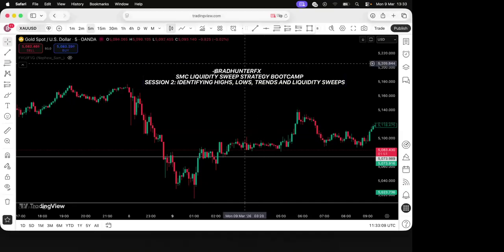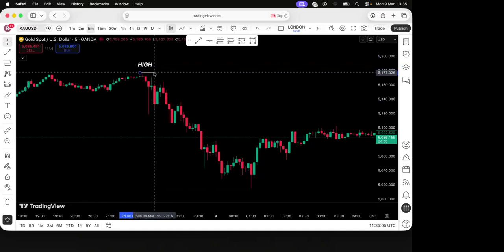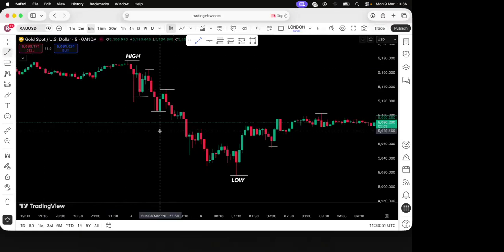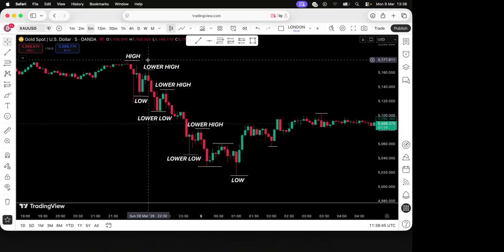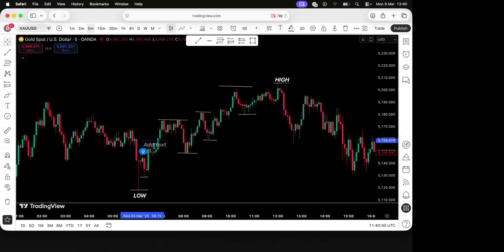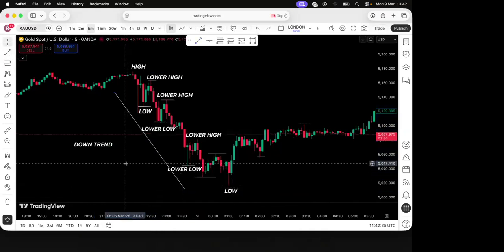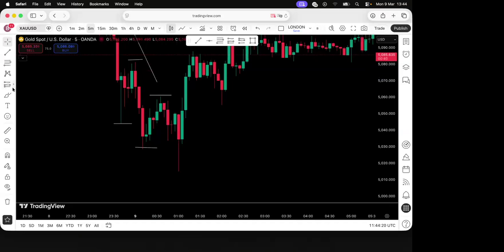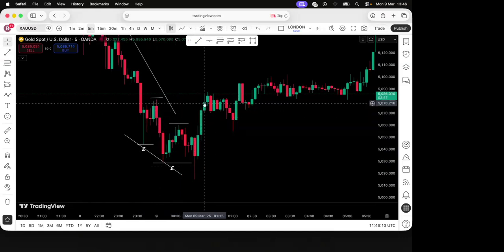Session 2: Brad Hunter FX - SMC Liquidity Sweep Strategy Bootcamp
Brad Hunter FX - SMC Liquidity Sweep Strategy Bootcamp
Session 2: Identifying Highs, Lows, Trends and Liquidity sweeps